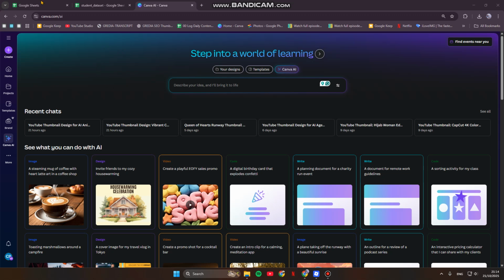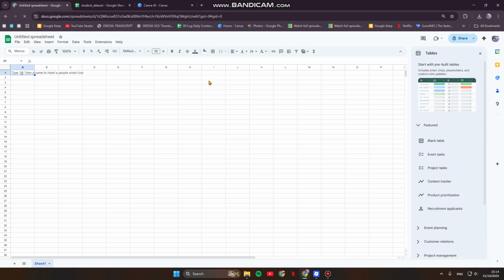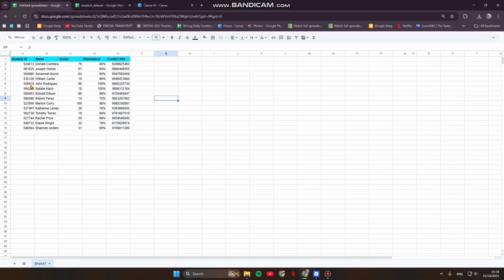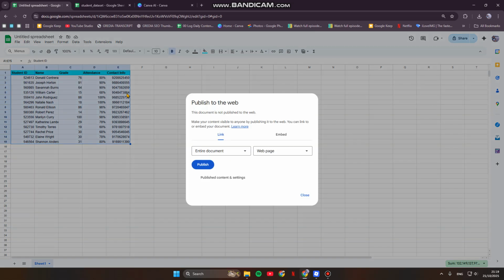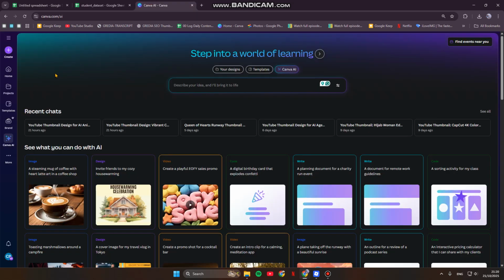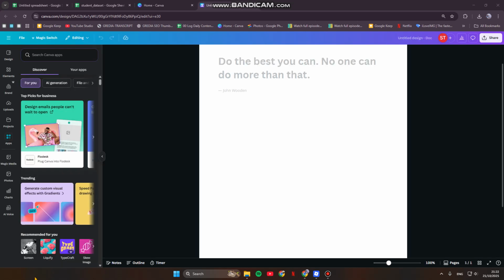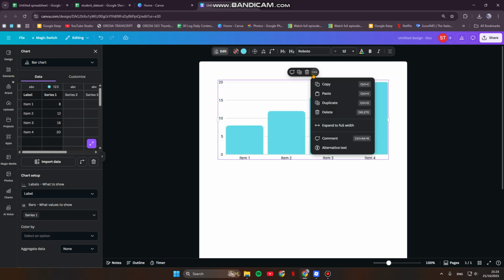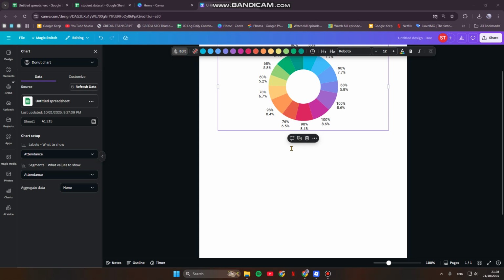Smart Student Dashboard - Google Sheets + Canva AI Tutorial | Visual Data Made Easy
Transform your boring spreadsheets into stunning dashboards! Learn how to build a dynamic student data dashboard using Google Sheets and Canva AI — perfect for teachers and school admins.

📊 Step-by-step guide to connect Google Sheets with Canva
🎨 Use Canva AI to generate charts and visuals
⚡️ Track grades, attendance, and student info easily
💡 No coding needed — 100% beginner friendly